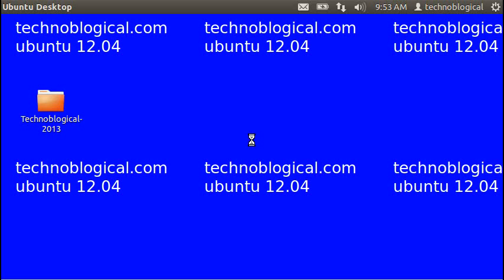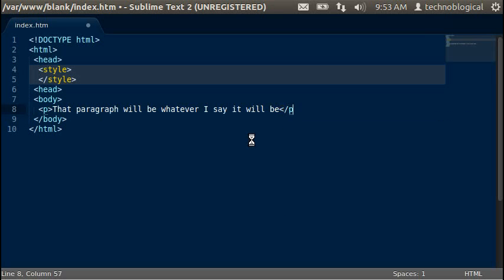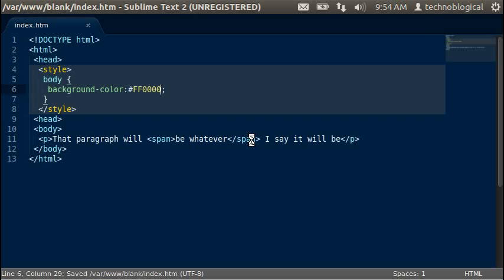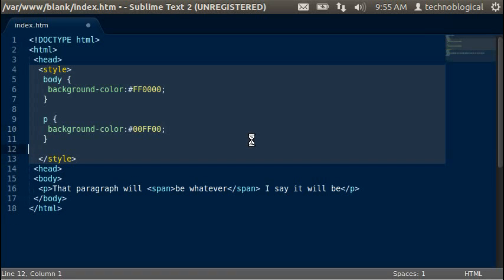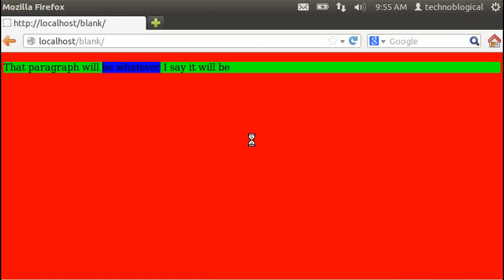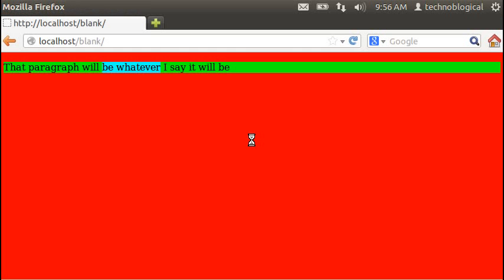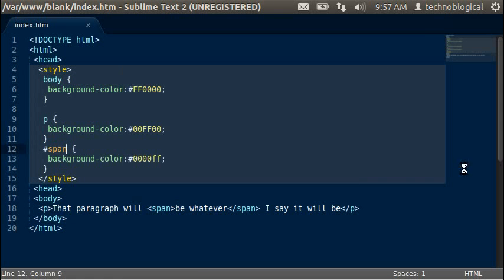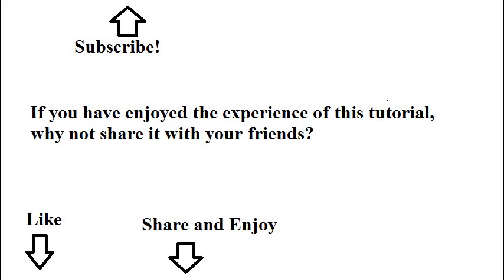CSS how to: background-color